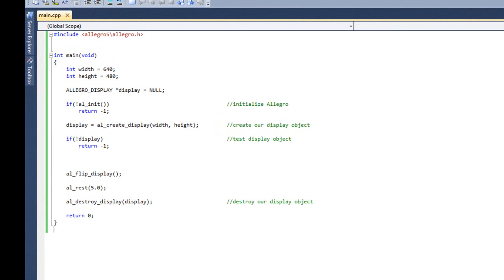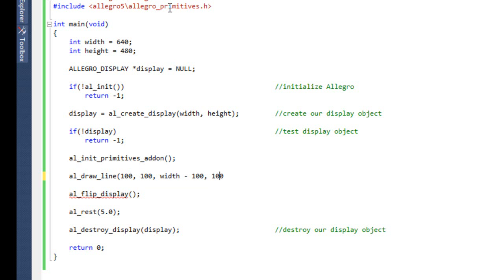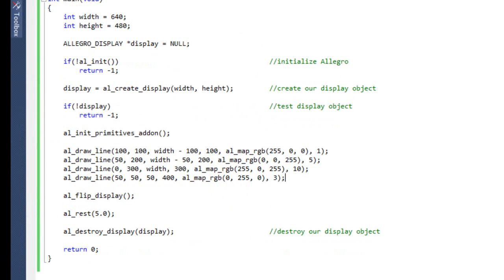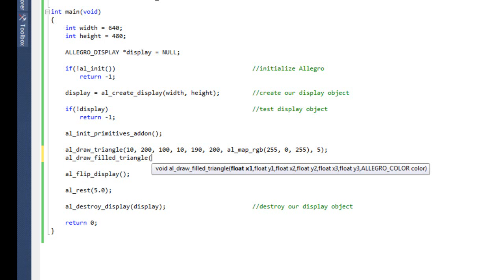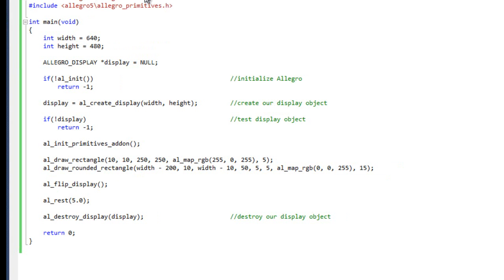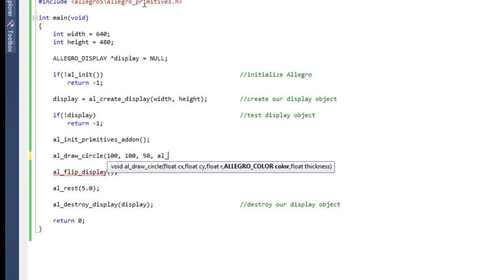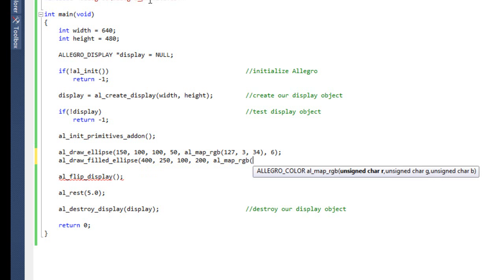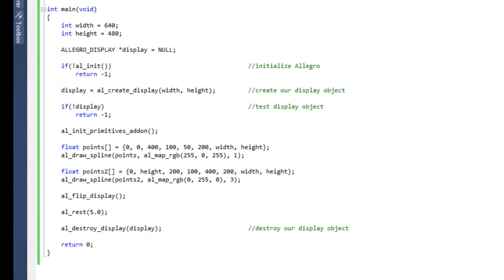2.4 - Graphical Primitives in Allegro 5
This is the final entry into part 2. In this video we look at many of the graphical primitives available to us in Allegro 5. Since there are quite a few primitives, and only one video to cover them in, much of the stuff is covered quickly.